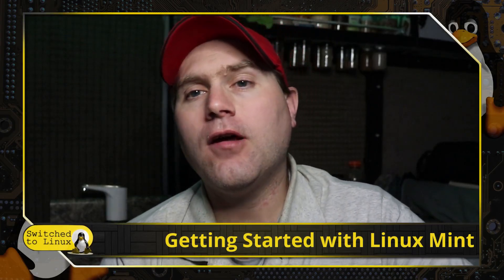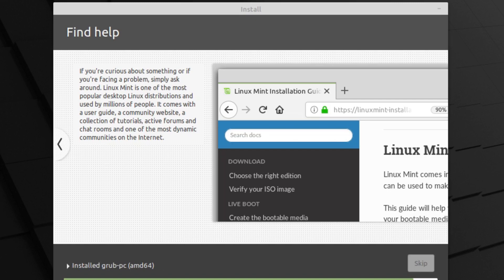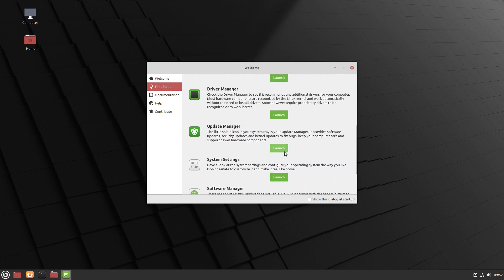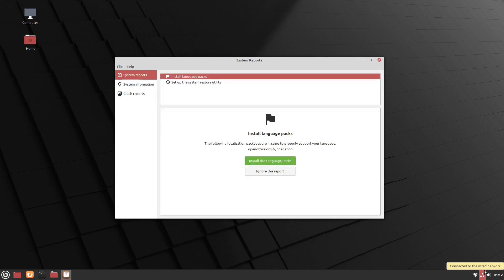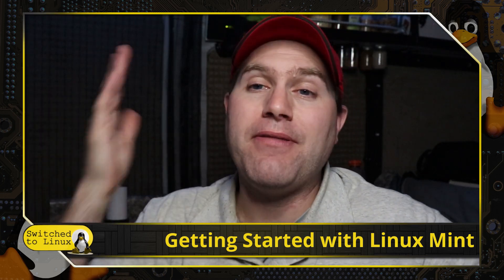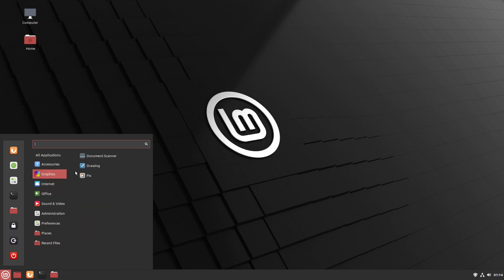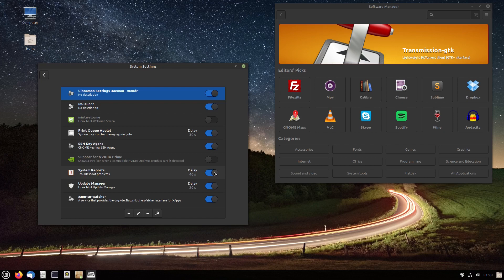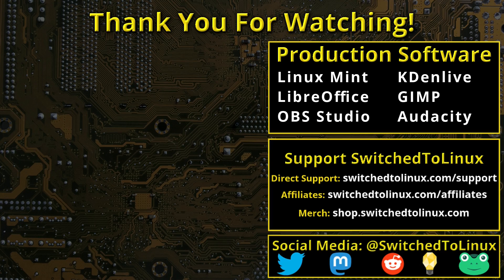Getting Started with Linux Mint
Linux Mint is a great first distro owing to the wide hardware support, user friendliness, and intuative layout. This video will show you the install process and the first steps once you install Linux Mint Cinnamon.

00:00 Introduction
01:38 Installation
04:12 Updating
09:55 System Reports
13:50 Removing Software
14:05 Favorite and Panel Software
17:00 Software Center and System Settings

Support Switched to Linux!
🐸 Gab: @switchedtolinux
💡 Minds: @switchedtolinux